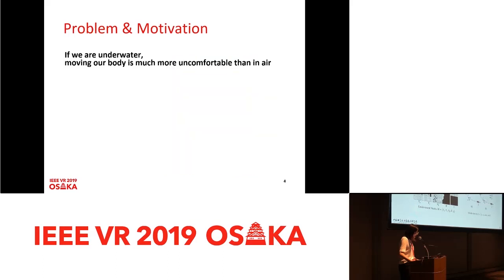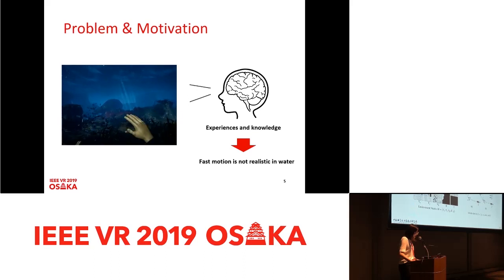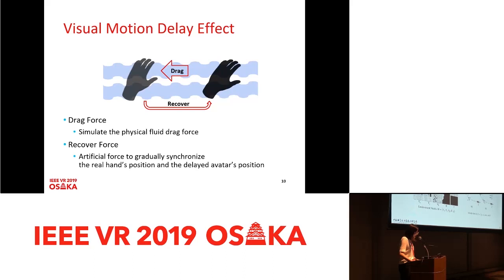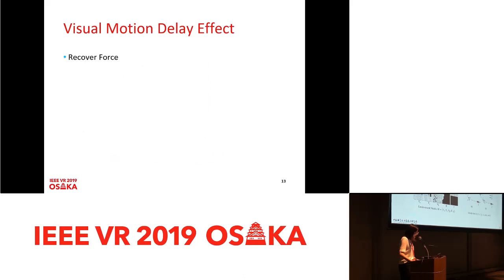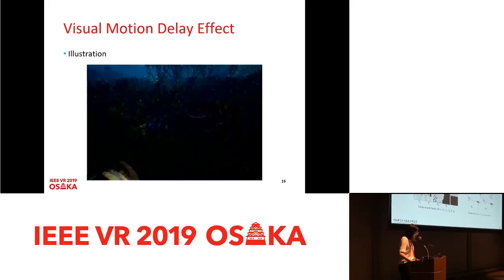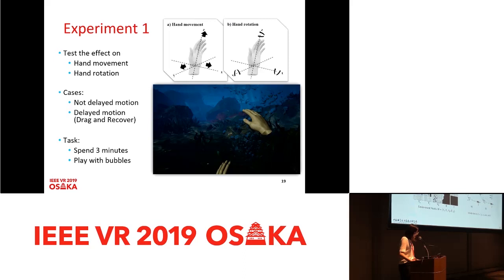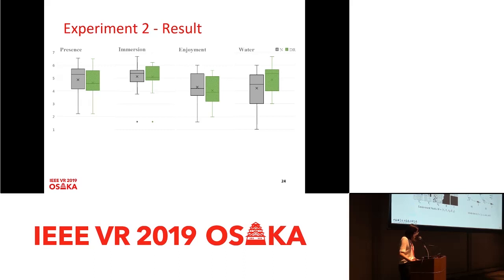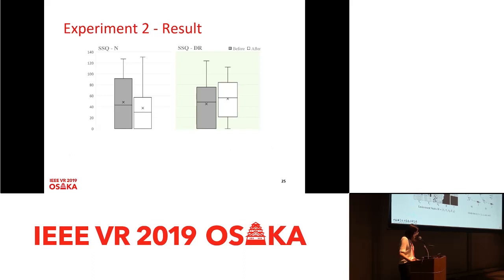[S10_5] Simulating Water Resistance for Virtual Underwater Experience Using Visual Delay Effect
Title:
Simulating Water Resistance for Virtual Underwater Experience Using Visual Delay Effect

Authors:
Eun-Cheol Lee (Yonsei University), Yong-Hun Cho (Yonsei University), In-Kwon Lee (Yonsei University)

Conference

Abstract:
In this paper, we propose a new visual effect to add presence to user ‘s own motion in virtual underwater environment. To do this, we simulate the resistance in the water environment by delaying the arm movements of the user’s avatar. This delay effect was experimented by two methods, physics simulation and recovery force. Experimental results show that the combination of physics simulation and recovery force maximizes user’s presence, satisfaction, and immersion.